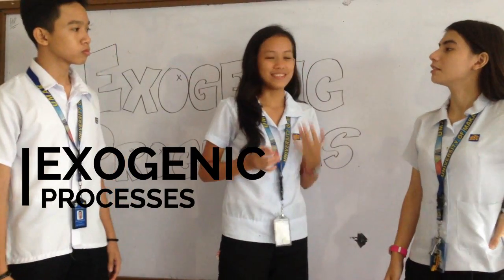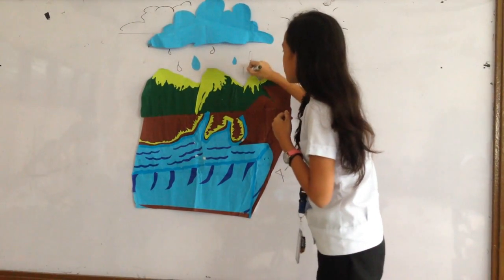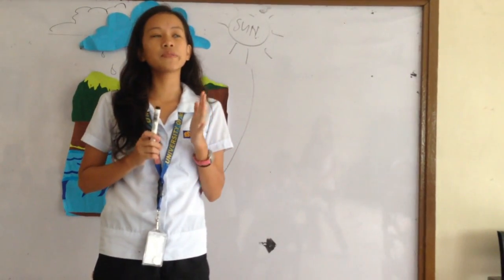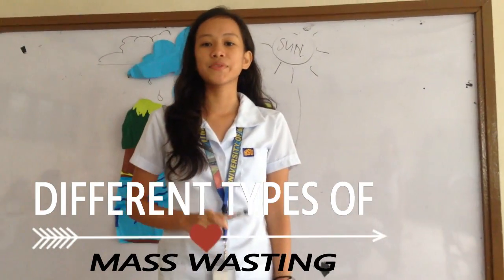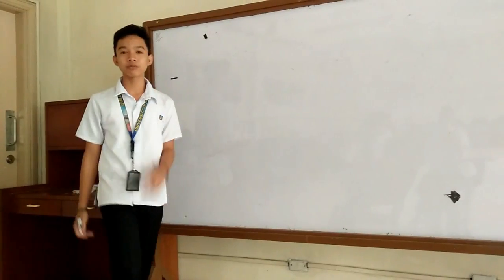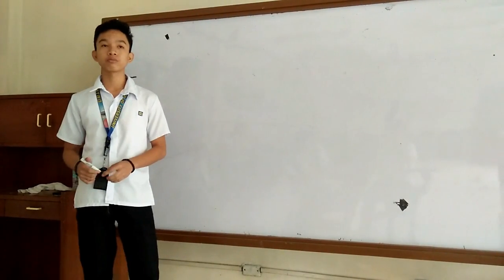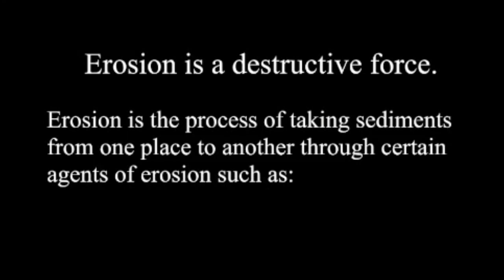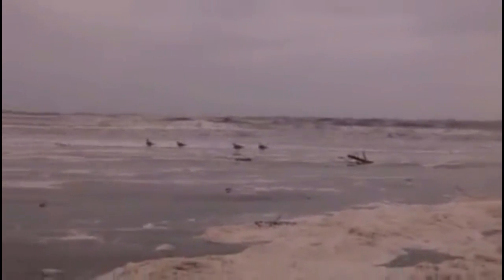GROUP 15: Exogenic Processes Video Tutorial (G11-01 STEM)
Lecture Video about Exogenic Process

Prepared by:
Guia Angela Agoncillo
Kiara Fatima Gutierrez
Stephen Tamayo

Grade 11-01
For the subject, Earth Science
Schedule: M/TH 12:00-1:30pm
Professor: Ma'am Nain Angeline A. Lopez